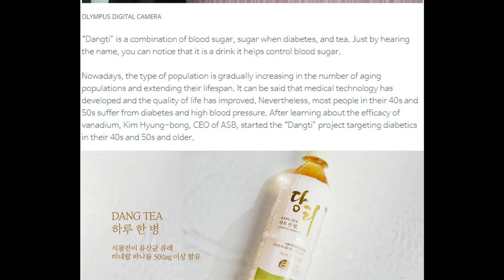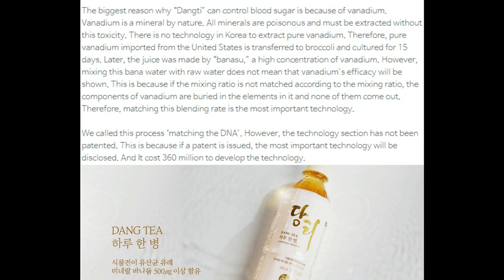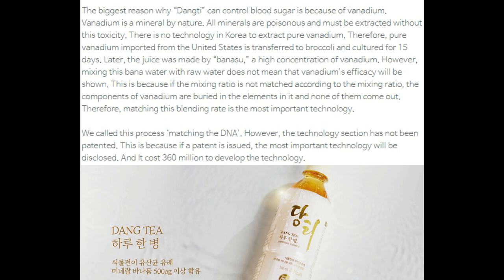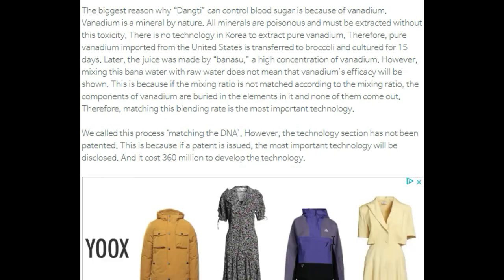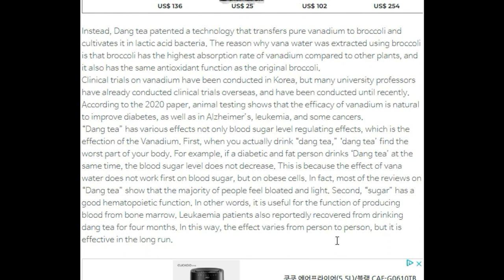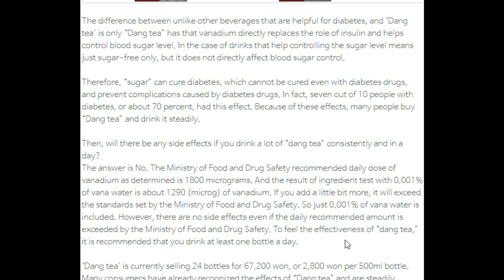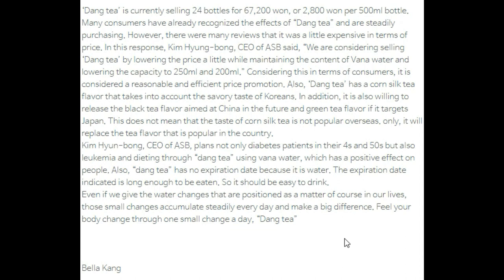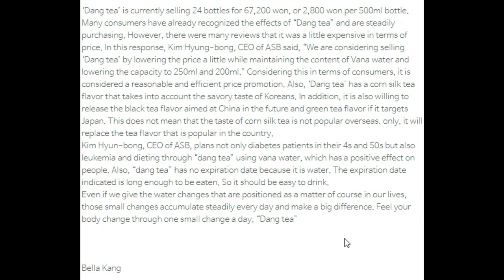What would Shoeperman do : Dangtea on Korea Herald Business reading test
I've been thinking about reading news articles every day.
I did actually sometimes and recorded. It's time to do it and show reading the English articles to make some kind of club.

자, 영어 신문 기사 읽기를 시작하였습니다. 함께 하시고픈 분들은 연락주세요.
영어는 뭐니뭐니해도 자주 읽어야 합니다. 읽을 때도 문장 내에서 끊어서 읽어야 할 곳과 연결하여 읽어도 되는 곳이 있습니다. 이렇게 연습을 해 보아야 영어를 말하는데에 도움이 됩니다. 항상 생각해 왔던 부분을 연습하려고 합니다. 함께 해 보고싶으신 분들은 언제든지 연락주세요. 현재는 광진구에서 진행하고 있습니다.

One little thing starts with Xante Faceup which is the shoe decorations you have never seen before. More than 600 products are designed, produced, and sold on the market by Xante.

I'm happy with it because when I have done, my customers make big smiles with their shoes shining.
I said it is just a small change, but they said it is a big difference.